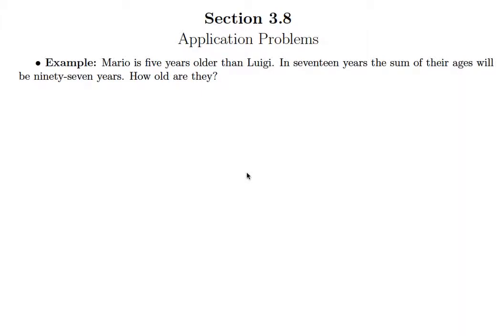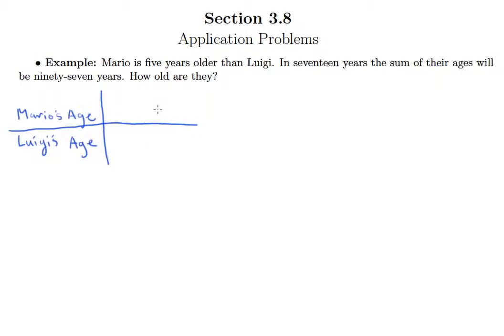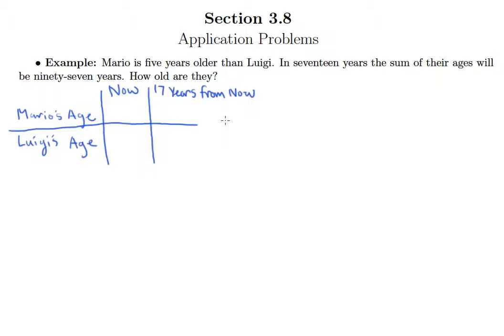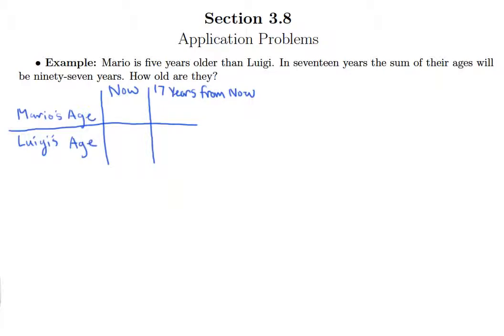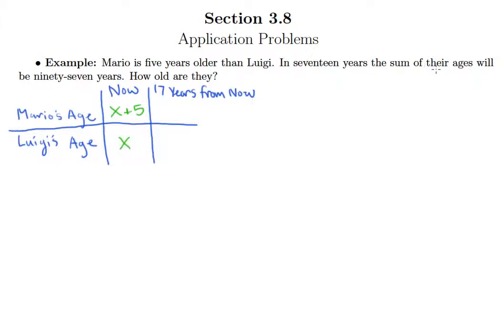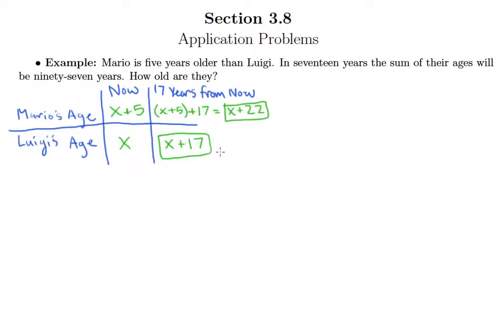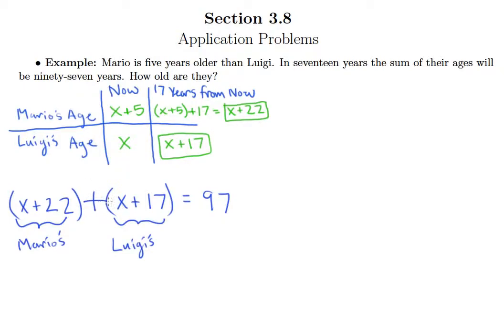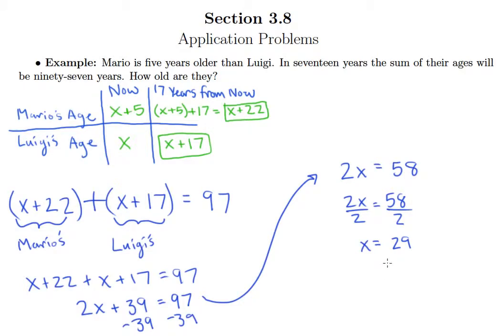Age Problems (3.8b)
Age Problems Video